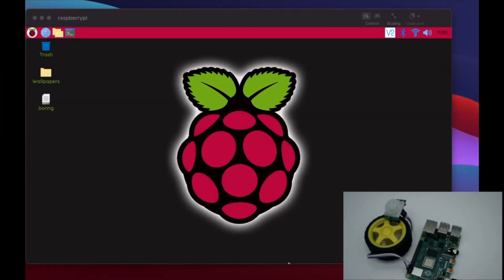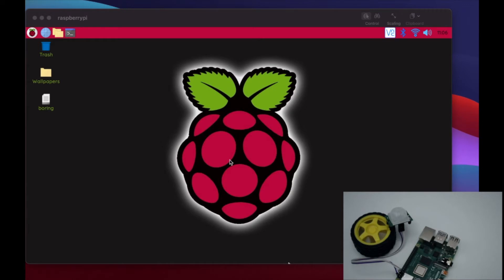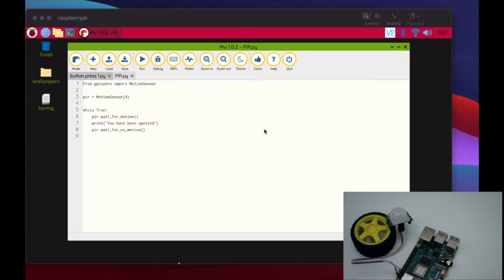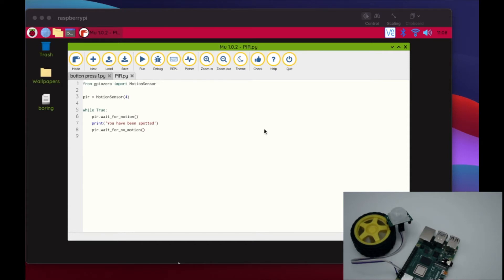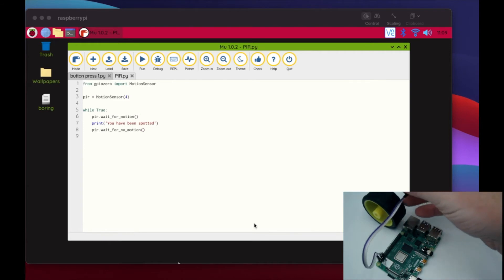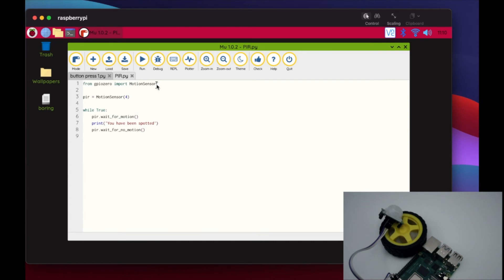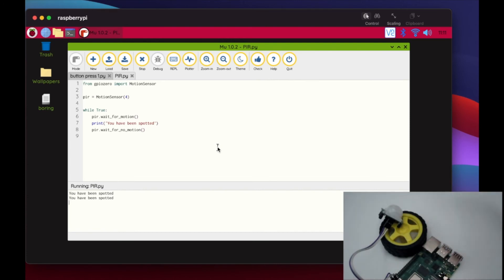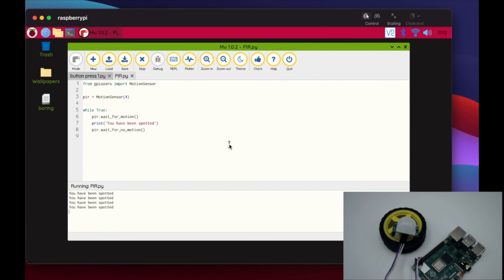Raspberry Pi Course - Day 14 PIR Sensor with Python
This video explains a brief overview of using a PIR for day 14

This week follows this Raspberry Pi Project - Physical Computing with Python